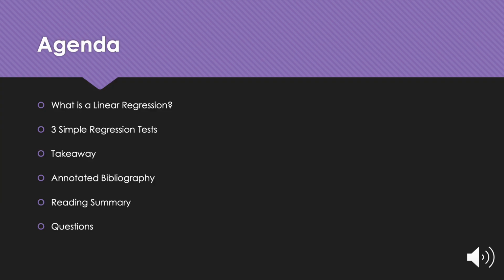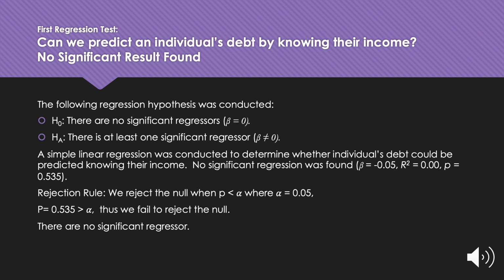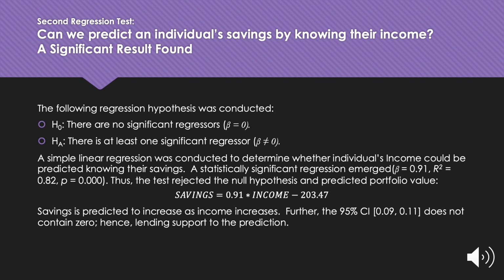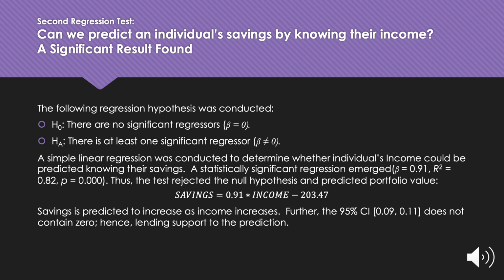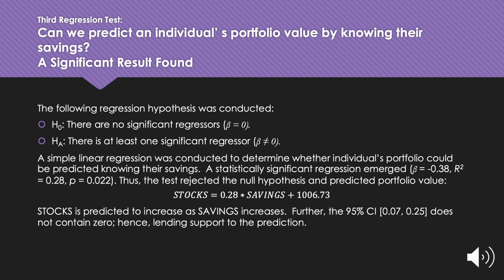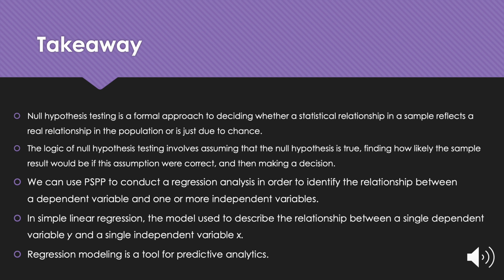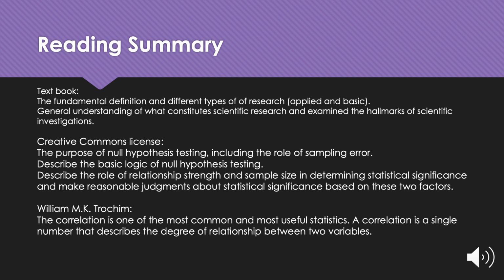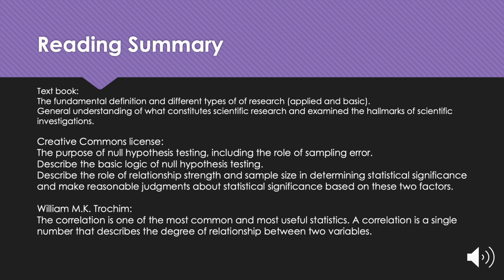Conduction a simple regression